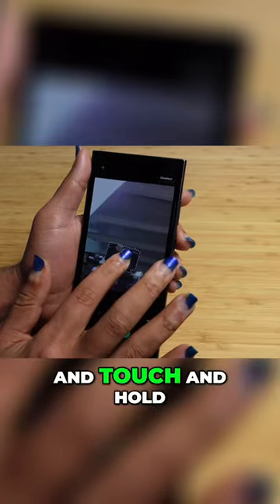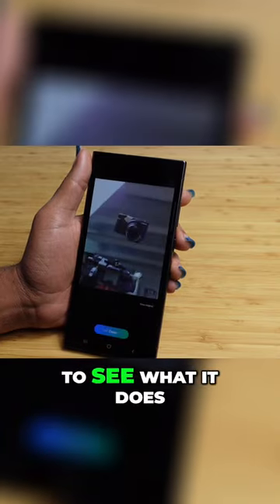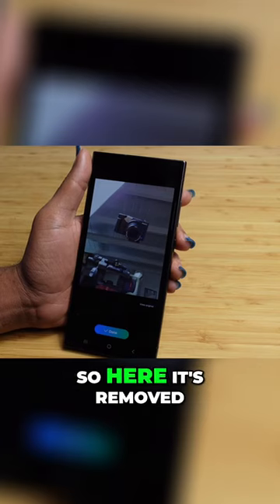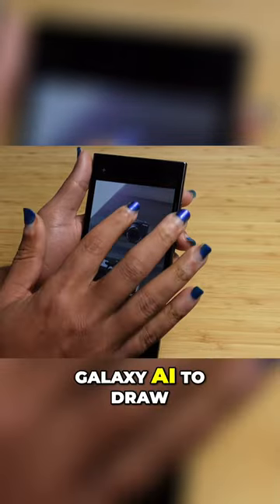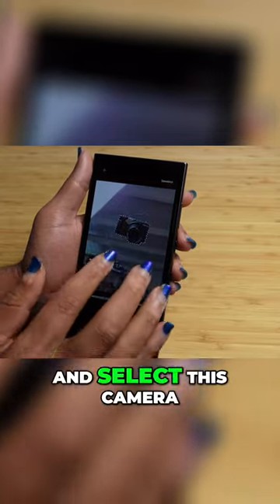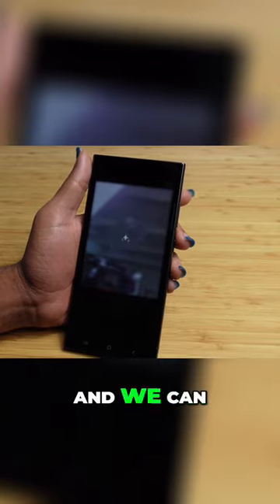Create Stunning Photos with Galaxy AI Enhance Your Images in Seconds